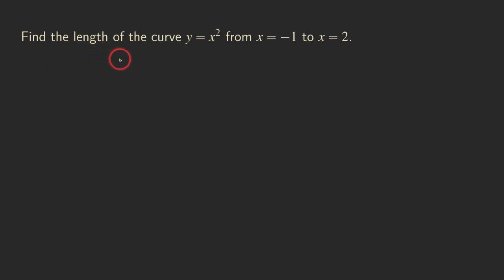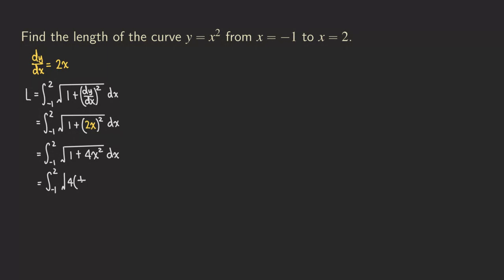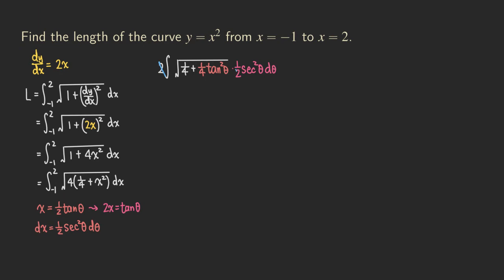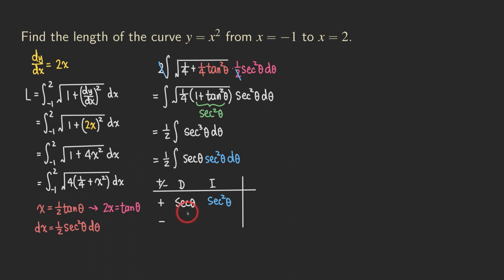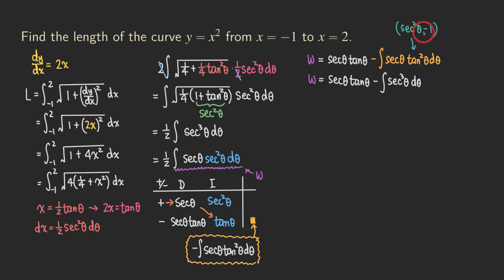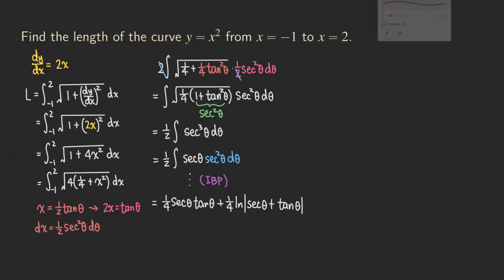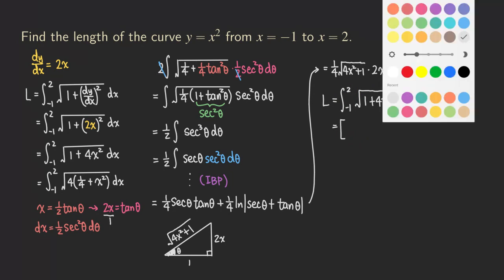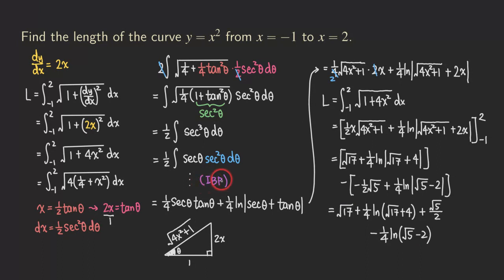How to Find the Arc Length of Curve y = x^2 from x = -1 to x = 2 | Glass of Numbers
In this video, we are finding the arc length of a curve y = x^2 from x = -1 to x = 2. It's looks like a simple problem but it turns out that the calculation is long. The integration requires trigonometric substitution and integration by parts of a trig integral!